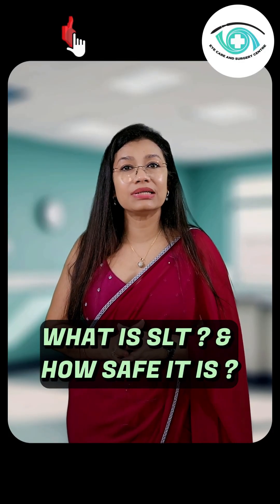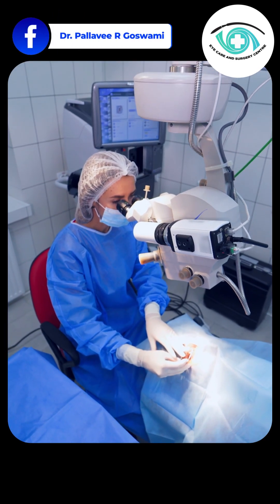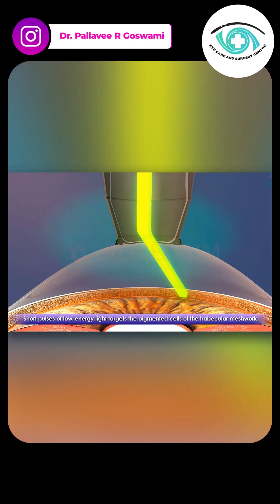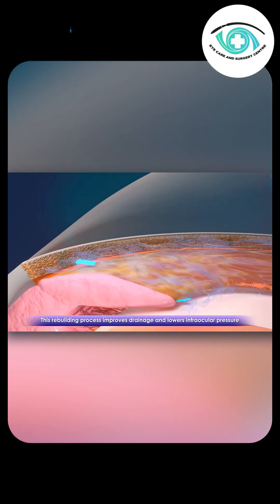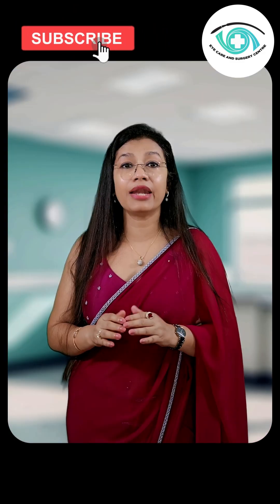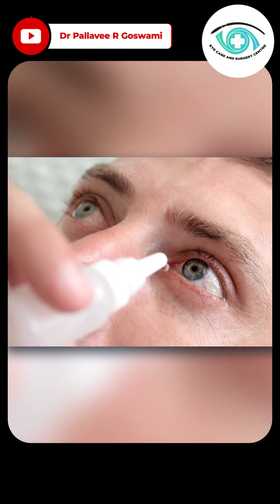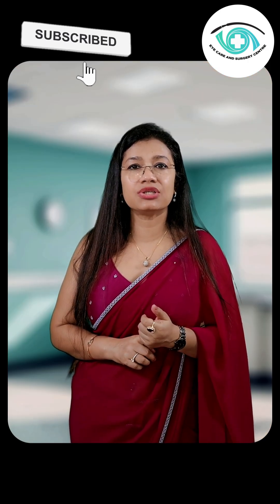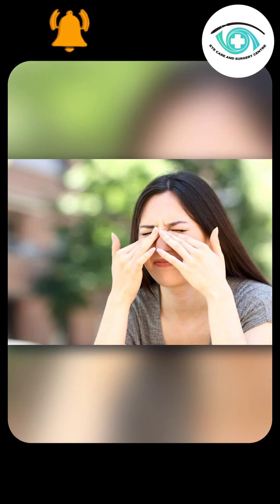Glaucoma Laser Treatment: What Is SLT?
SLT is a common laser treatment for glaucoma that helps lower eye pressure without surgery. In this short video, we break down how SLT works, who it’s for, and what to expect.

In just 60 seconds, you’ll learn:
✔️ How SLT lowers intraocular pressure (IOP)
✔️ When doctors recommend SLT instead of eye drops
✔️ What happens during the quick outpatient procedure
✔️ Recovery tips and success rates